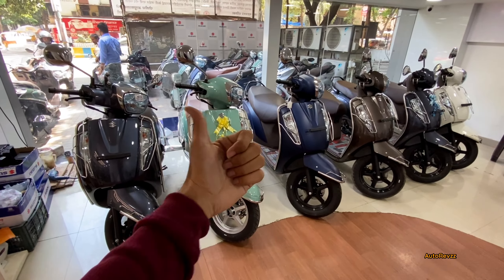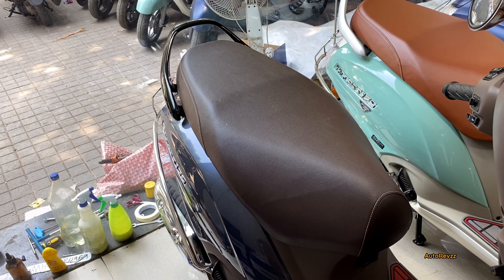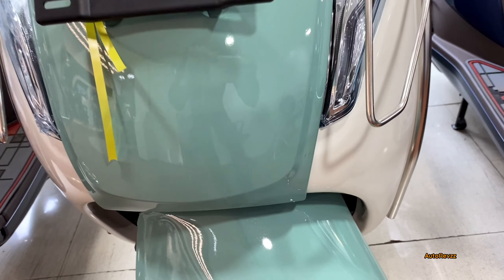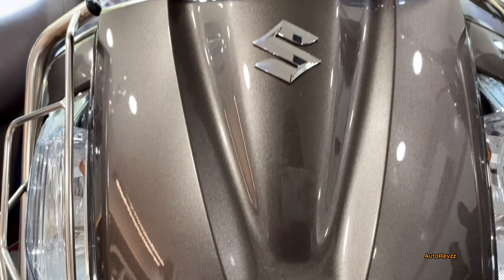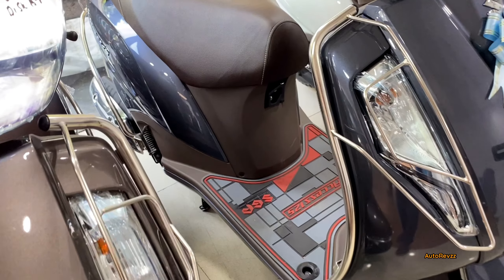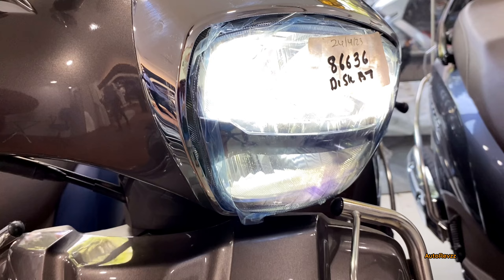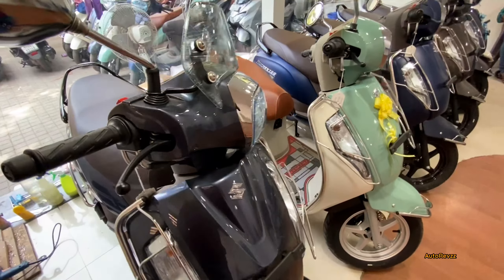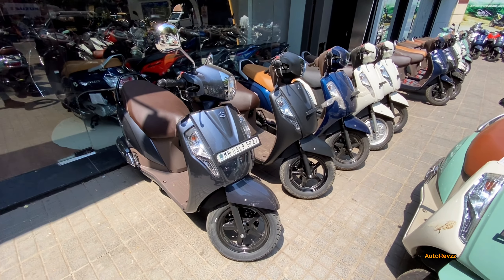Suzuki Access 125 Ride Connect Edition Colours 😍🛵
Hello dosto swagat hai aapka AutoRevzz Hindi YouTube channel pr! Iss video mein hum dekhenge colour options of the Suzuki Access 125 Ride Connect Edition! 😘🔥